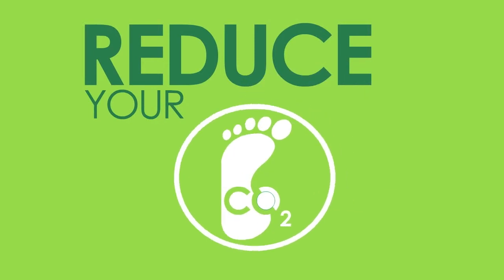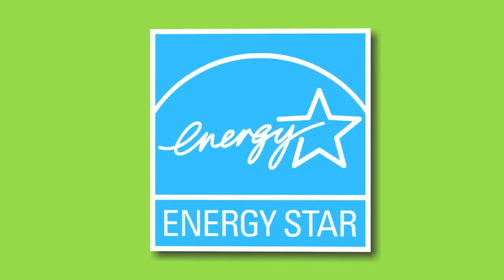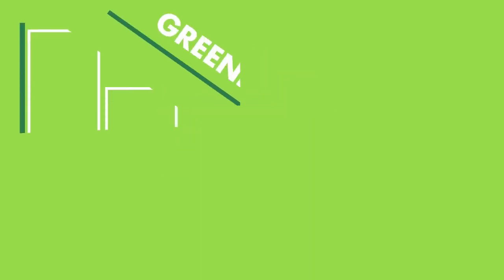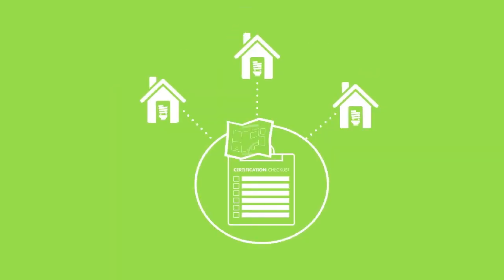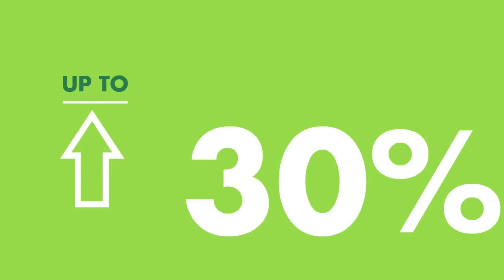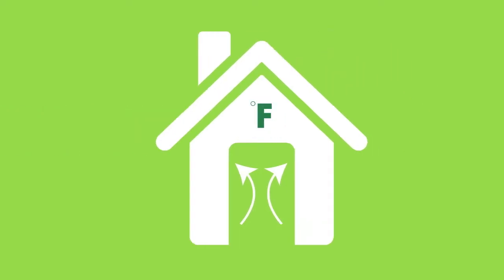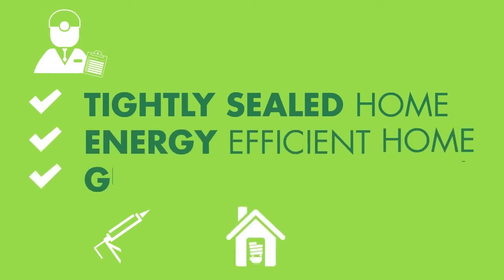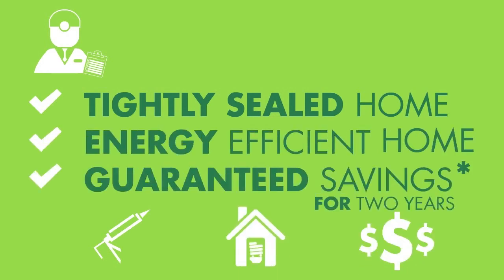Energy Efficient Homes | We Build Energy Efficient Homes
Find out how Shea Homes can help you reduce your carbon footprint with your new energy efficient, Shea home.

We build energy efficient Homes!